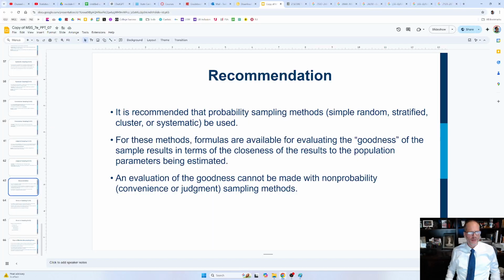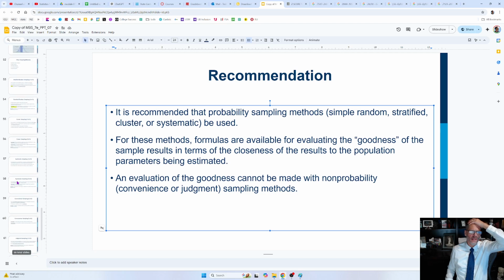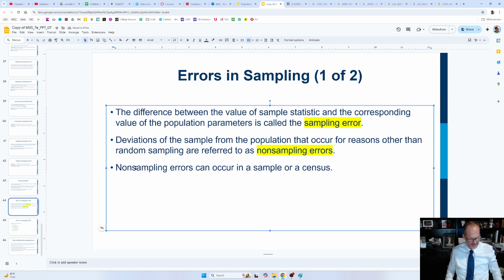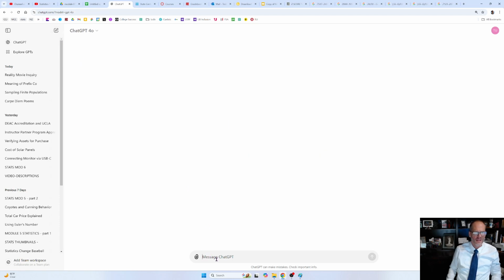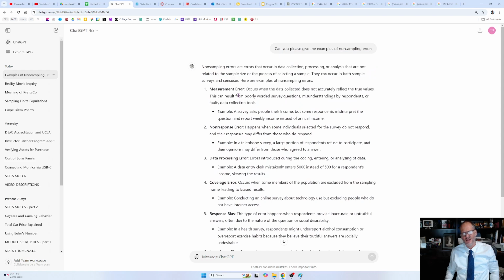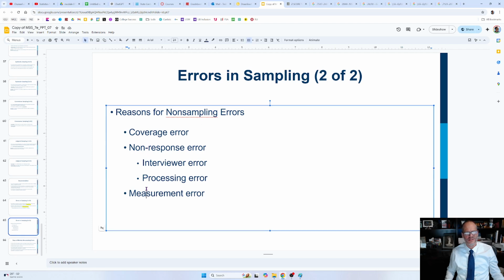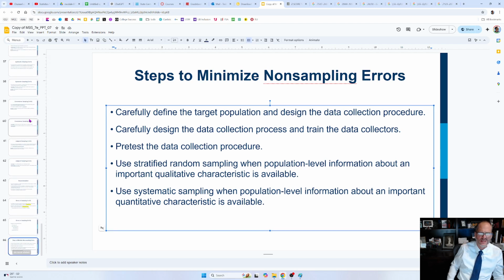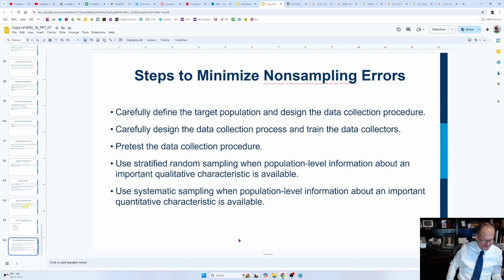Sampling Recommendations in Statistics: Best Practices for Accurate Results - 7i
In this video, we cover essential sampling recommendations to ensure accurate and reliable statistical analysis. We'll discuss factors to consider when selecting a sampling method, including population size, sampling frame, sample size, and how to minimize bias and ensure representativeness in your sample.

You'll learn practical tips for choosing the most appropriate sampling technique for your research and how to avoid common pitfalls that can lead to inaccurate results. This video is perfect for students, researchers, and professionals who want to improve their sampling practices in real-world statistical studies.

Join us to master the best practices for effective sampling and enhance the accuracy of your statistical inferences!